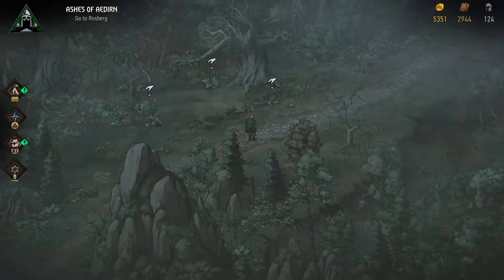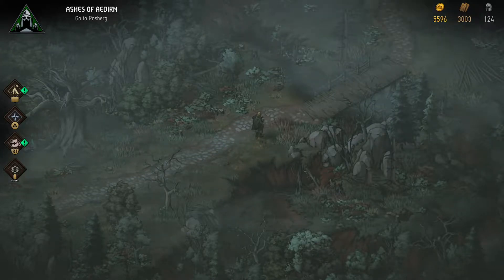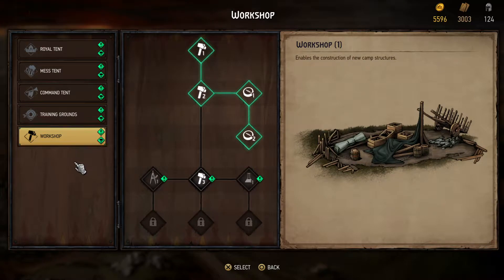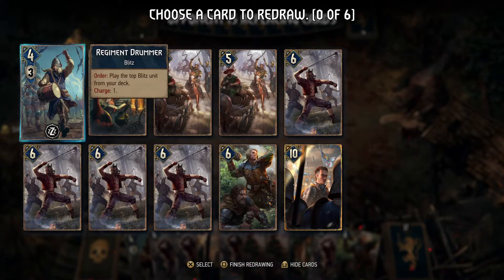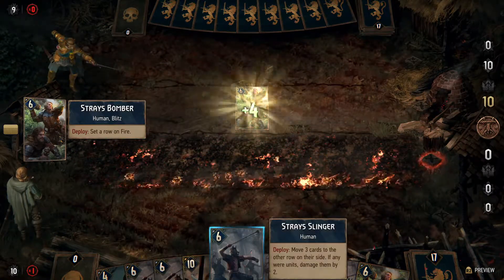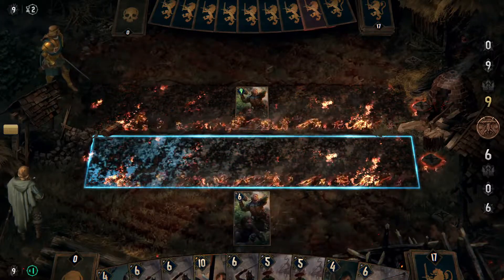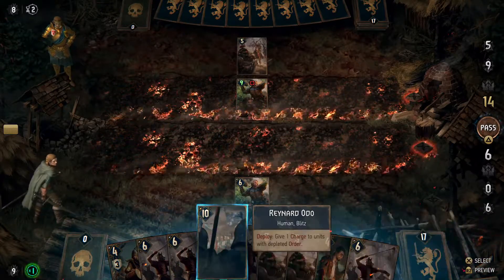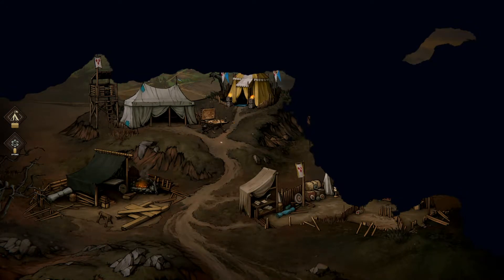Thronebreaker Review: Seedge Says BUY NOW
An excellent story told beautifully, with meaningful choices to make and an intricately designed card game to do battle with make for a must buy RPG.